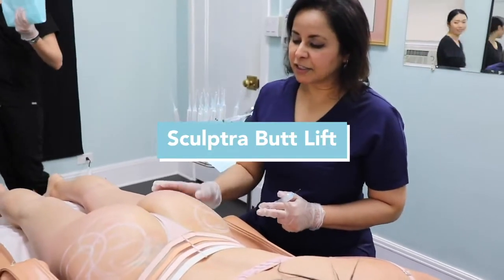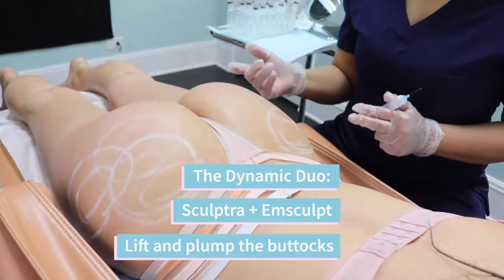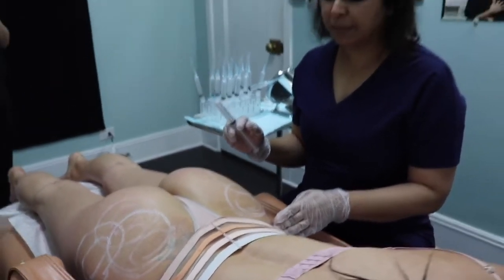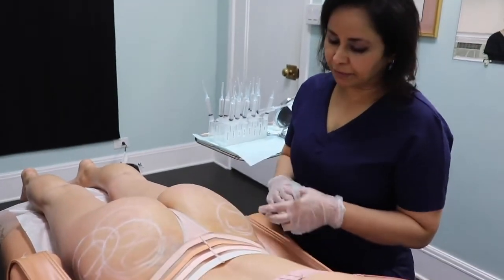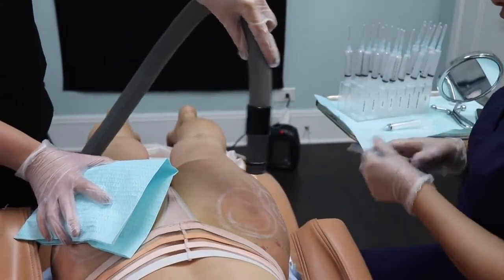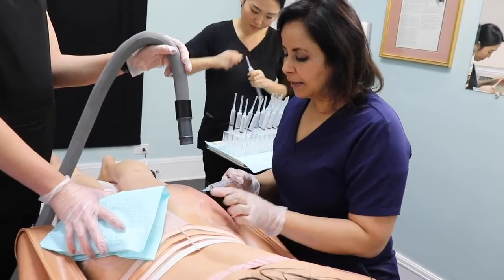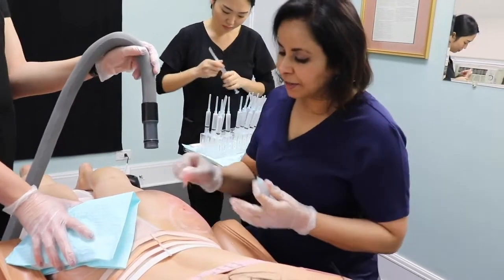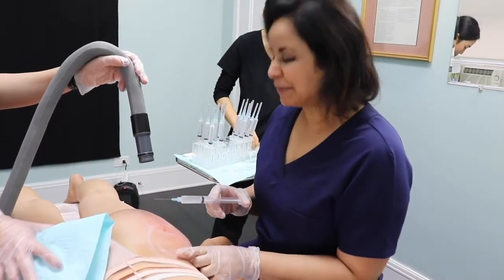Sculptra & EMSculpt - Brazilian Butt Lift - Toronto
Sculptra® is the only treatment of its kind that increases the key structural component of healthy, vibrant skin: collagen. You already know that collagen plays an essential role in elastic and supple skin that’s free of fine lines, wrinkles and sagginess. But aging and gravity work to slow collagen production as well as destroy existing levels. In fact, collagen production slows way down by the time we’re in our mid to late 20s, and only gets slower from there. The skin everywhere on your face and body is affected and that includes your butt!

Sculptra® zeroes in on this very issue by working deep under the skin, within the dermis, to stimulate your body to produce more collagen. No matter how old you are, you’ll experience a healthier and faster production of collagen in the time following your treatment. The skin on your buttocks will smooth out, plump up and firm up as collagen levels increase. As your results appear gradually over the weeks and months after your treatment, it’ll be like you’re aging in reverse and your perfect butt will only look better and better.

Skin Vitality Medical Clinic - 351 Eglington Ave W Toronto, ON M5N 1A3